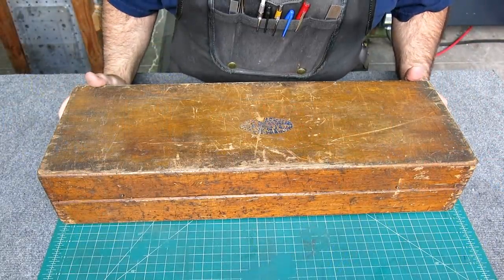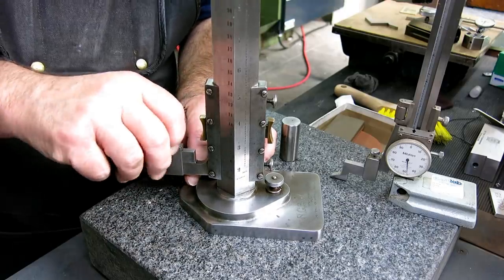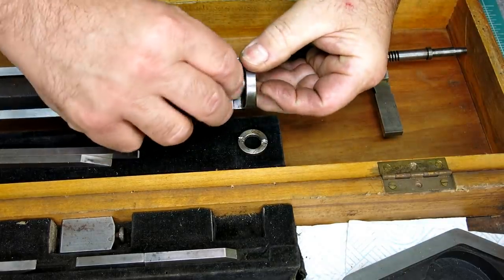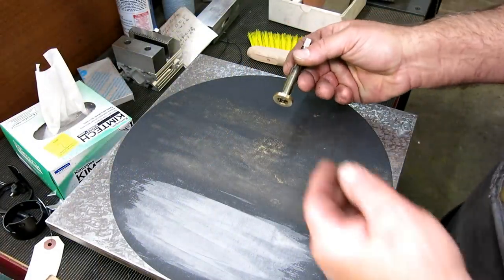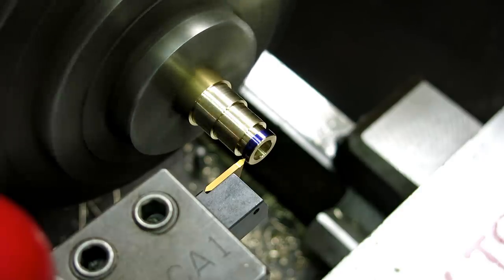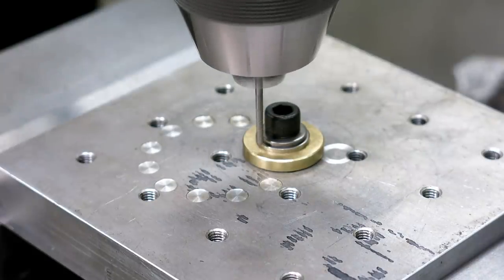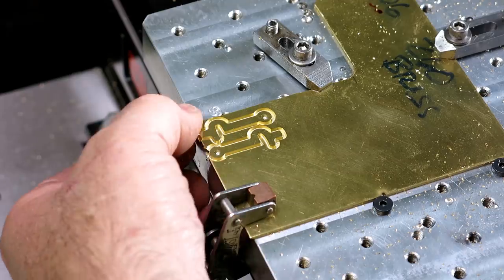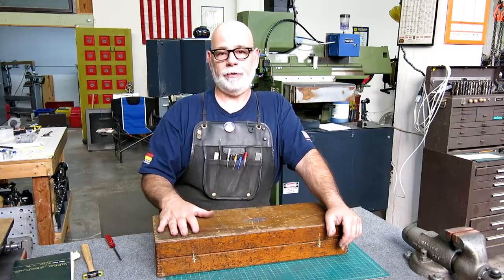Chesterman Height Gage Repair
In this video we do some functional repairs and light restoration including calibration of a beautiful old Chesterman Height gage sent to me by a friend in the UK. This wonderful old height gage has seen many years of shop use and has the patina to prove it. The unique triangular beam is one of the key design elements of the Chesterman height gage. The inch/metric instrument is quite lightweight for its size.

Snip credit from Jim Nicholson and the Stumperlowe Probus Club.
James Chesterman was born in 1792 and came to Sheffield in 1820 where he initially worked for Dixons as a powder flask maker. James died in 1867 and the business was taken over by his son William and a cousin: further success followed.  The business continued to expand and build up a world-wide reputation for measuring tools and high precision equipment. In the 1990s the company was bought out by Stanley Tools but they were not interested in developing the precision side . 200 Years of tool making.